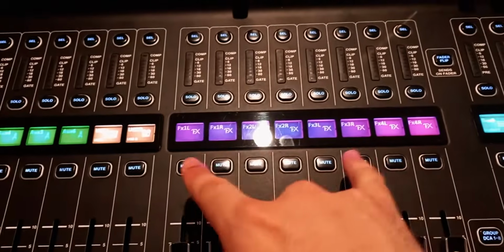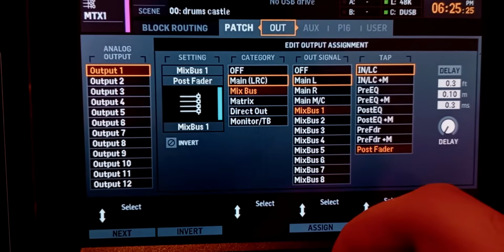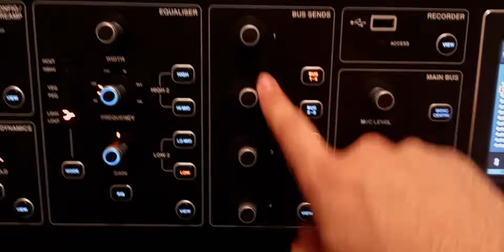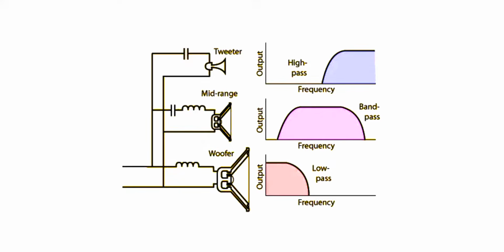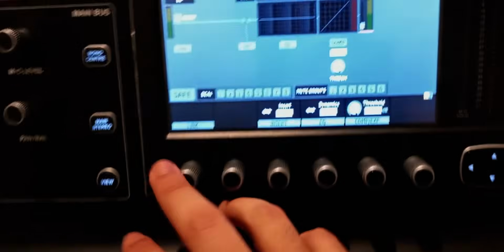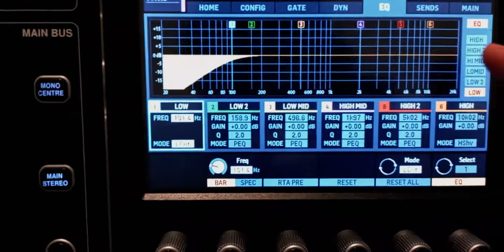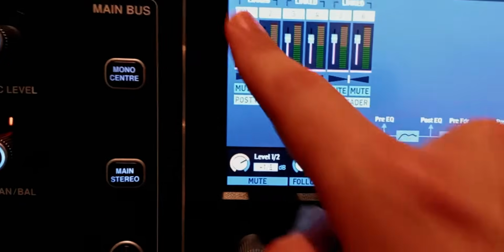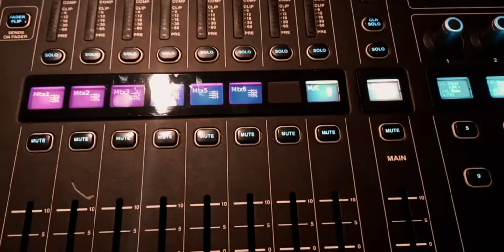X32/M32 how to: Matrix (send bus to matrix , route matrix to output, eq filters on matrix...)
--TIMESTAMPS--
00:00 Intro
00:25 Quick Note
01:00 What is a Matrix?
01:39 what is a bus? what is a channel?
02:46 Can/Cannot send to a matrix
03:20 Why use a matrix?
04:01 how to send Bus to Matrix
06:20 Cross Overs
06:40 Matrix vs Mono/Center bus
07:20 Matrix cross over setup
09:44 correctly send main LR to matrix pairs
10:45 Route matrix to XLR output
11:51 Outro